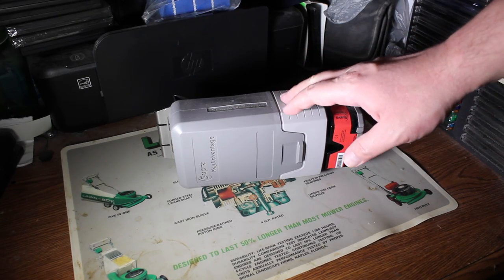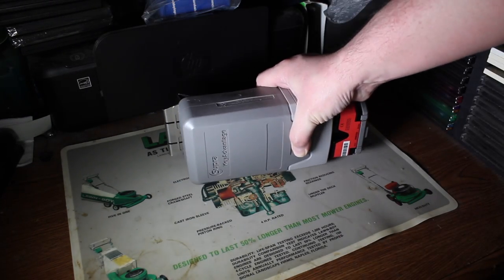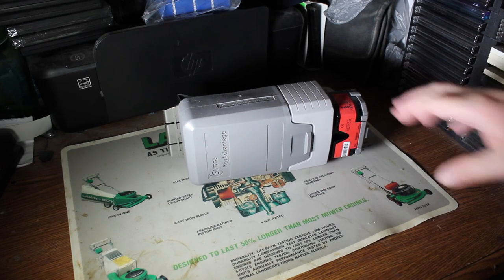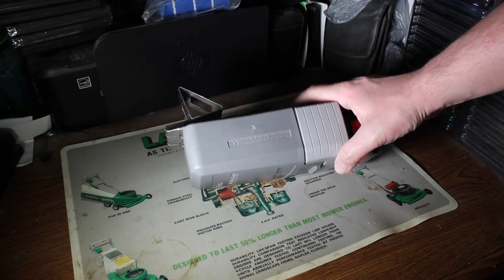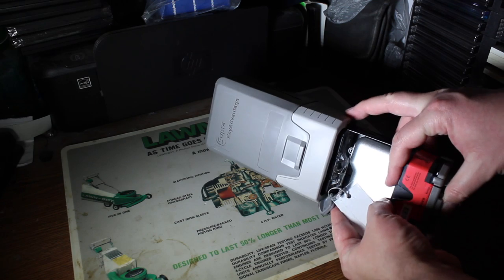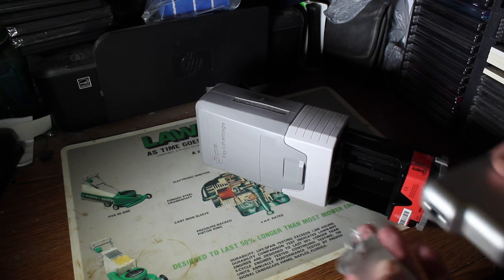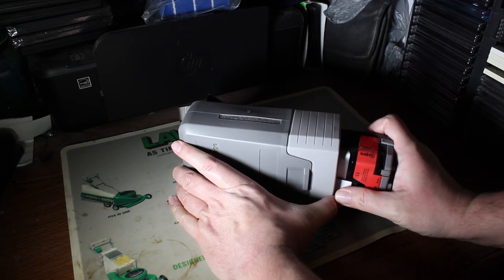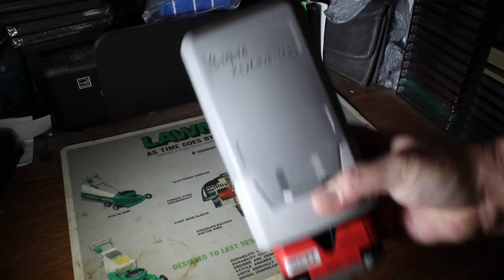Supra KeyAdvantage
This was found in the 2019 Escape the day it was picked up it was apparently left in the car by accident.